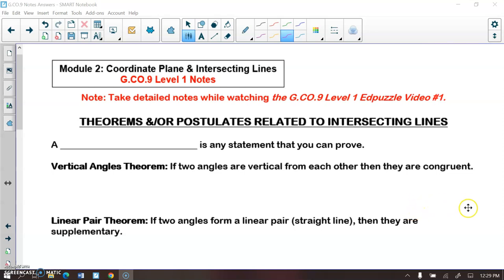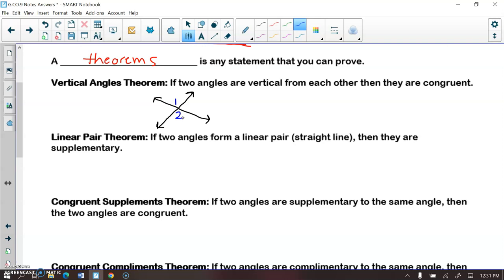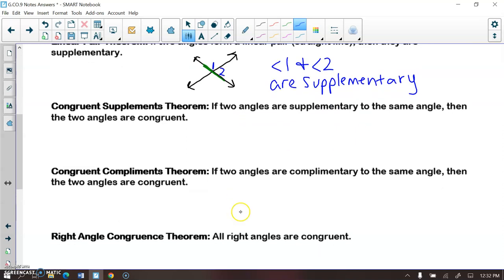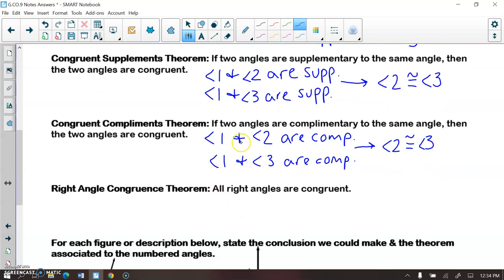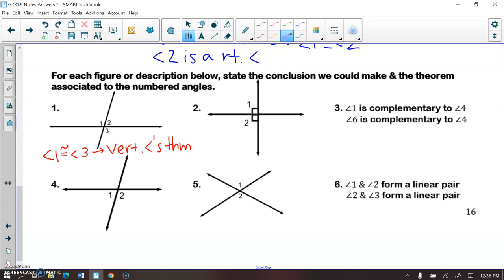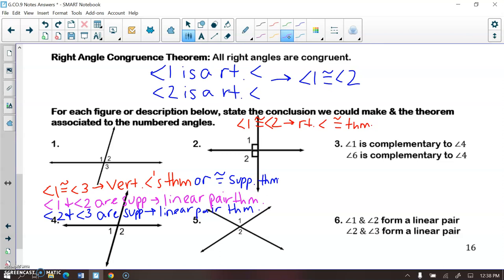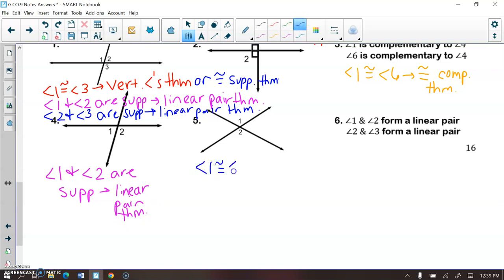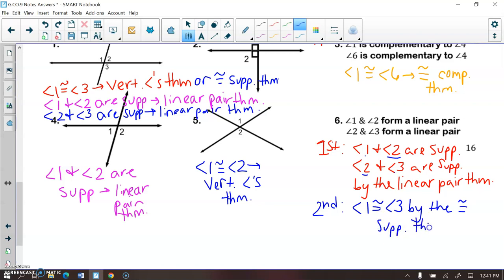G.CO.9 Level 1 Video #1